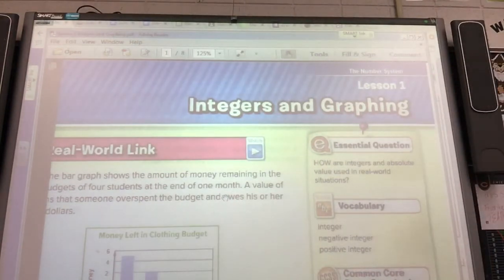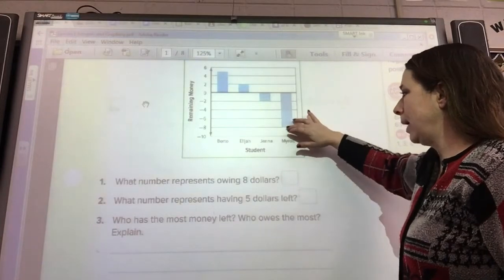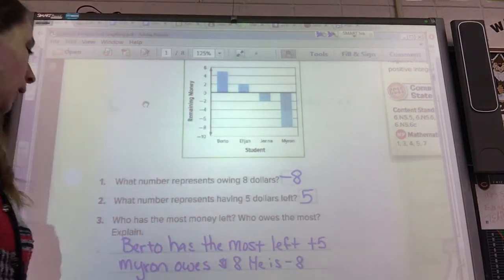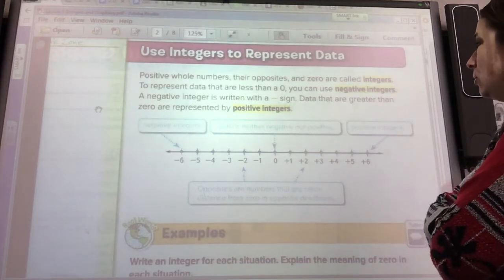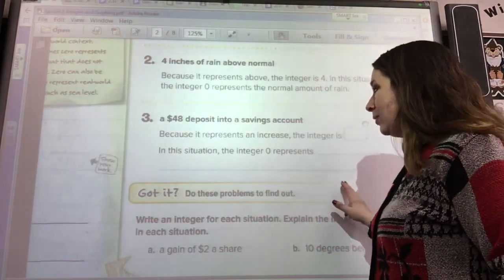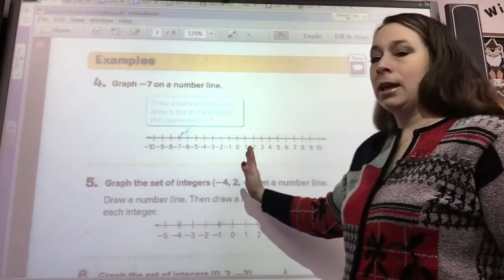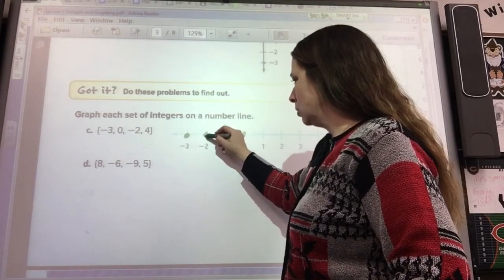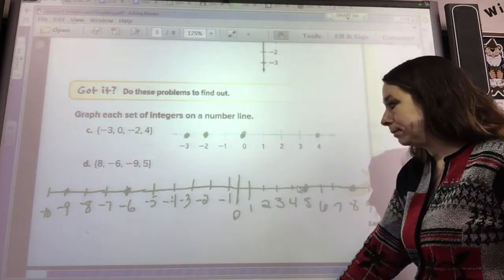Chapter 5 Lesson 1 Integers and Graphing